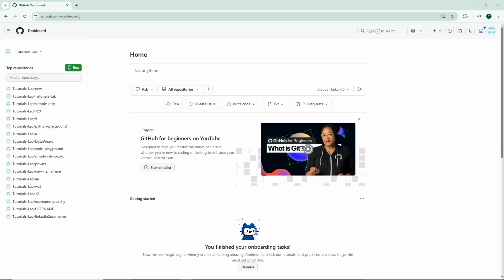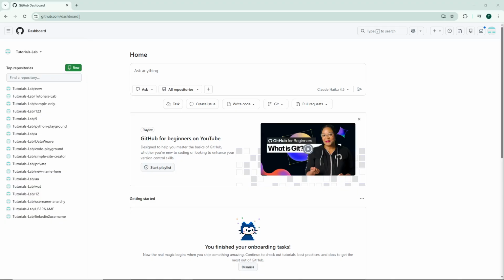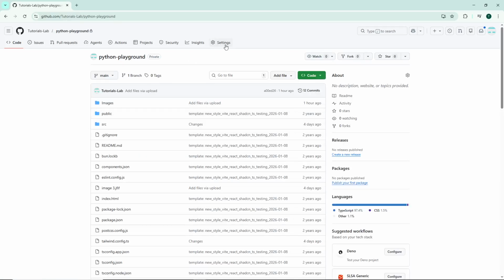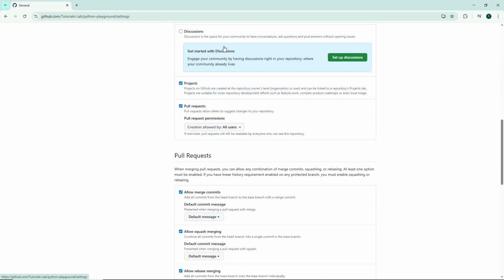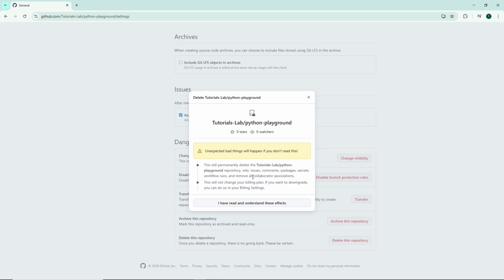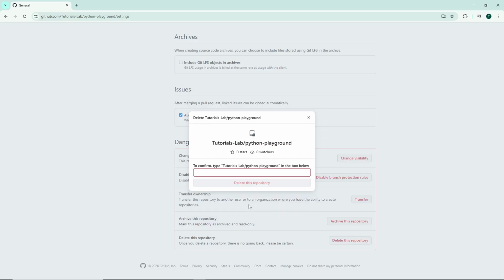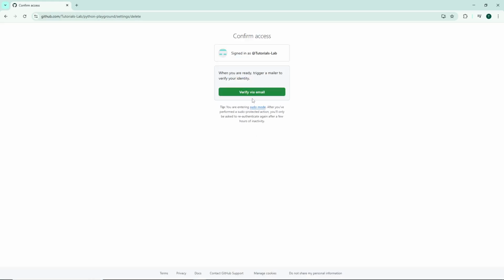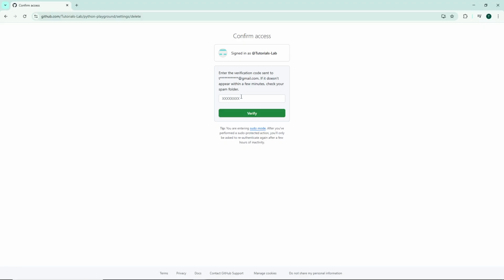How to Delete a Repository in Github (Tutorial 2026)